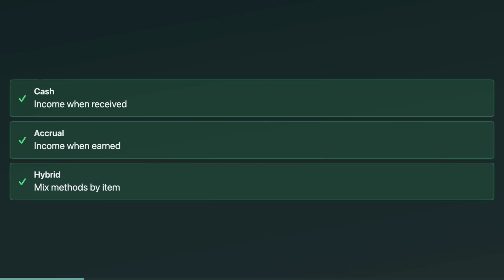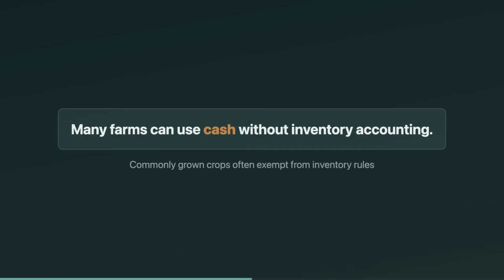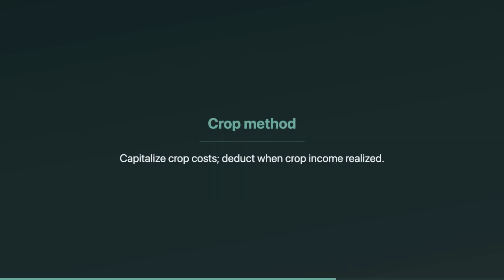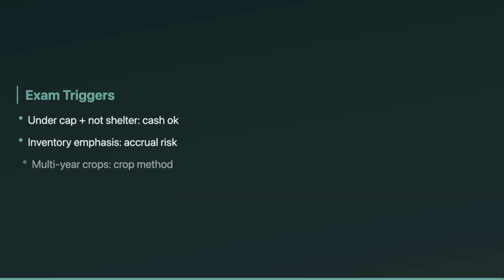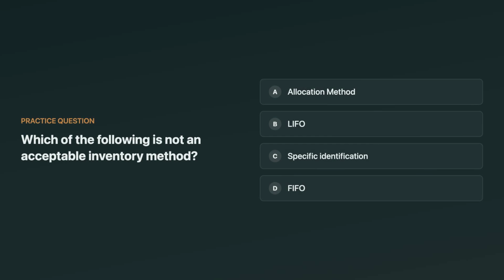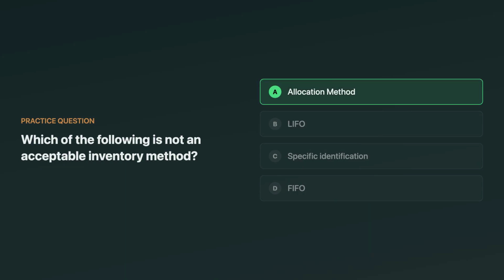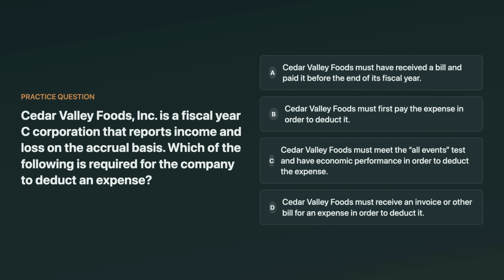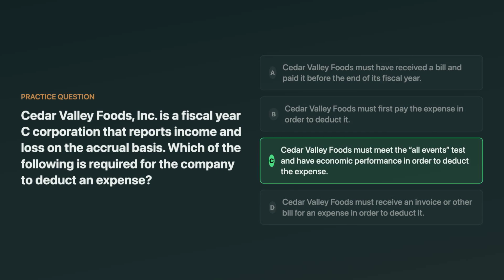EA Exam Course: Farm Accounting Choices: Cash vs Accrual, Crop Method, and Inventory Traps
Unit 2.16: Farming Businesses
Lesson 4: Farm Accounting Choices: Cash Method, Crop Method, and When Inventory Matters

0:00 Intro
0:05 Cash vs Accrual
0:30 Section 2
0:55 Cash
1:21 Crop method
1:46 Farm Inventory
2:12 Exam Triggers
2:39 Practice Questions

Enrolled Angel — EA Exam Prep